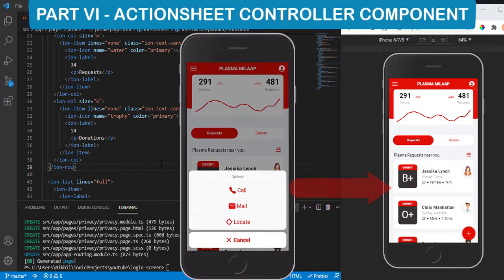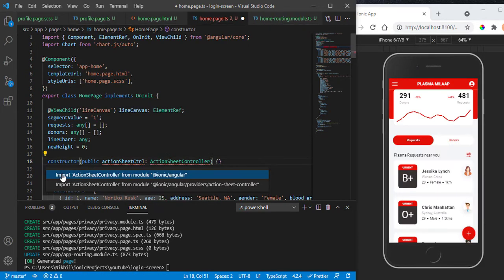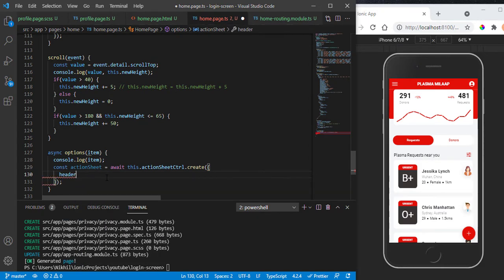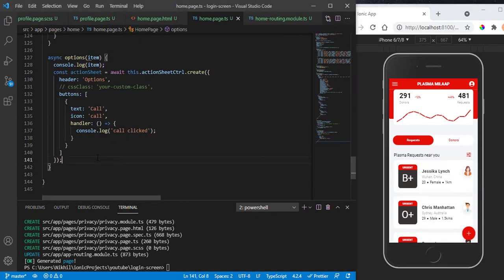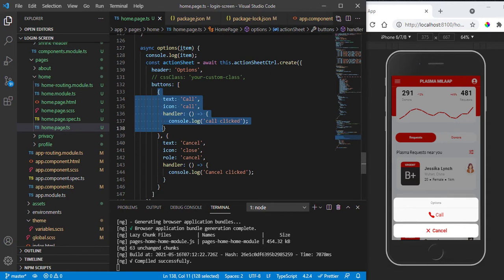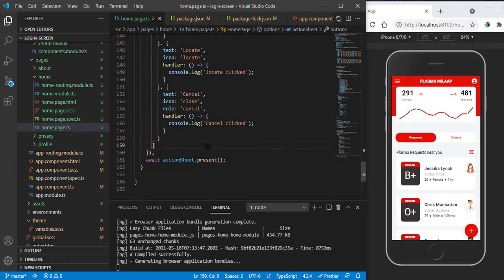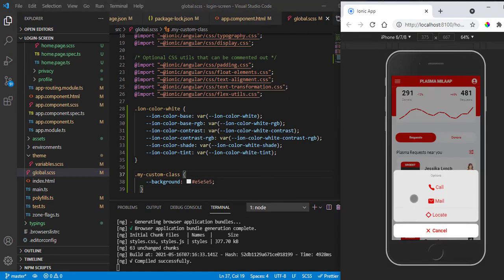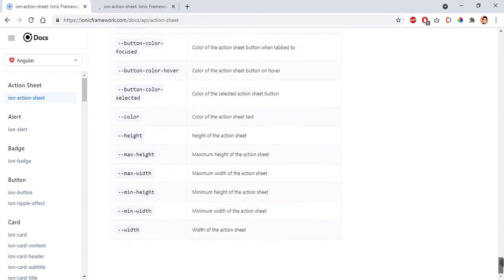Ionic 5+ ActionSheet (2021) - COVID-19 PLASMA MILAAP APP - Part VI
► Hello Friends, Welcome to @CodingTechnyks. In this pandemic time-period, I present to you an application related to COVID-19 Plasma Therapy "Plasma Milaap App" for connecting donors & recipients using​ Ionic5 Angular for android & ios. This is Part VI of this design in which we are going to use "ActionSheet" Controller Component (ion-actionsheet) of Ionic.

► Consists of lots of features:
      - Theming & Styling Ionic App
      - Add Custom Colors in Ionic App
      - Line Chart using Chartjs
      - Ionic Segment Component (ion-segment)
      - Shrinking header
      - Use of Shared Component
      - Modern Responsive Sidemenu (ion-menu)
      - Modern style Profile Page Design
      - Ionic ActionSheet Component (ActionSheetController).

► Timestamps
00:00​ App Promo
00:43​ What we are building?
01:53 Implement ActionSheet
08:44 Outro

Images Used:
1. Background vector created by s.salvador
2. Icons made by Freepik title="Flaticon)
3. Icons made by Smashicons
4. Background vector created by starline